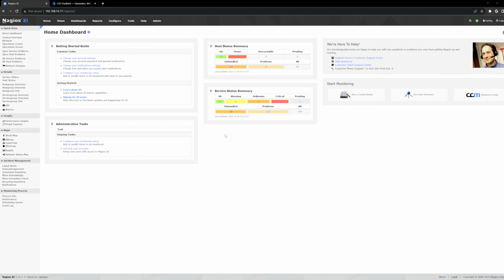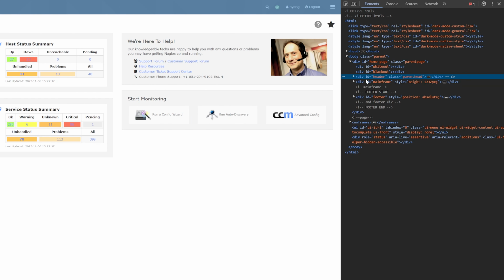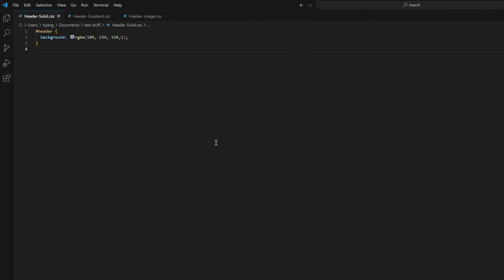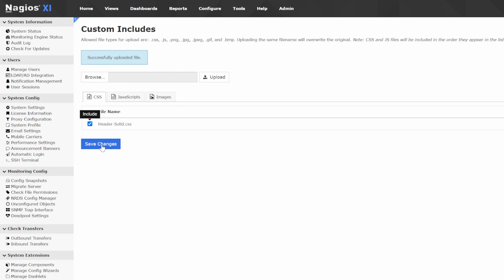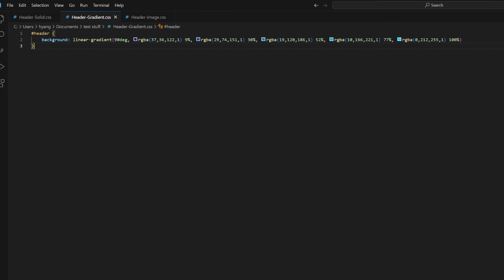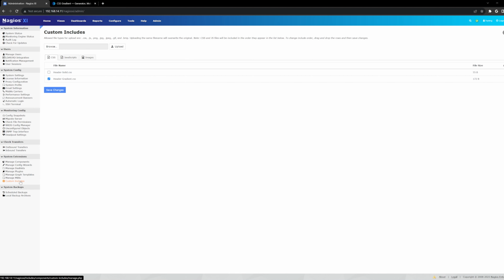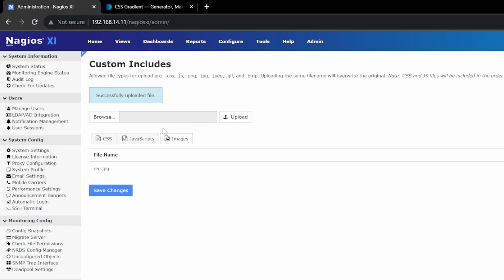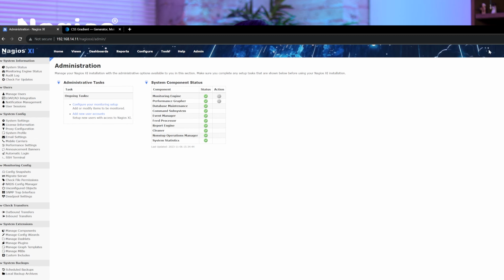Custom Includes Component in Nagios XI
In this video, we’ll show you how to use the Custom Includes Component in Nagios XI. The Custom Includes Component allows you to upload your own custom CSS, JavaScript, and images to Nagios XI, allowing you to customize the look and feel of XI.